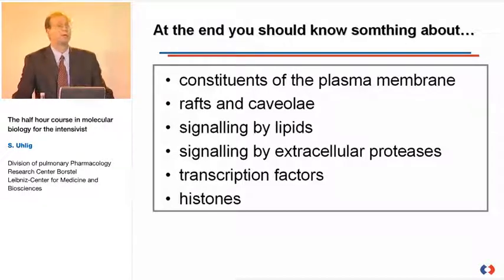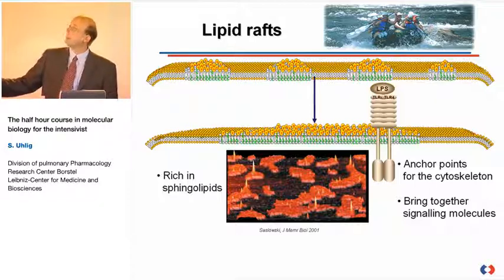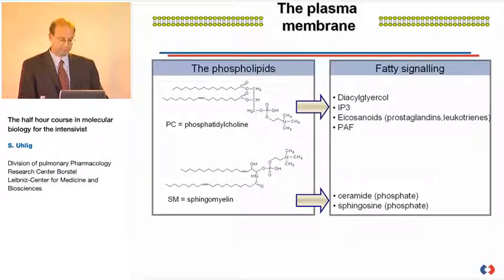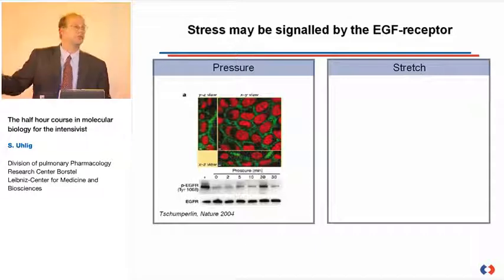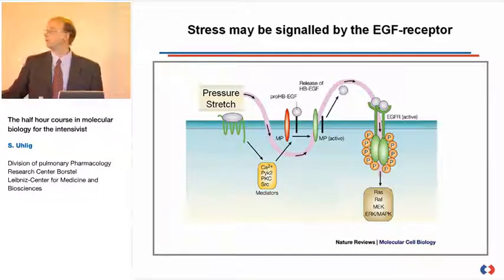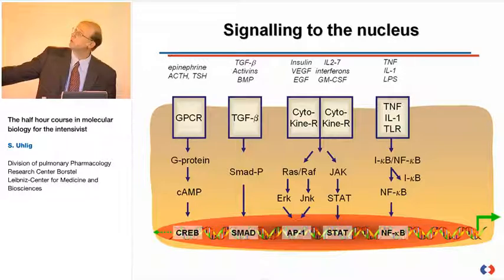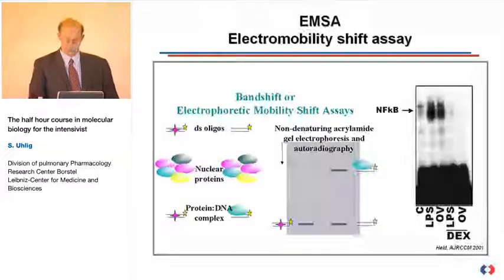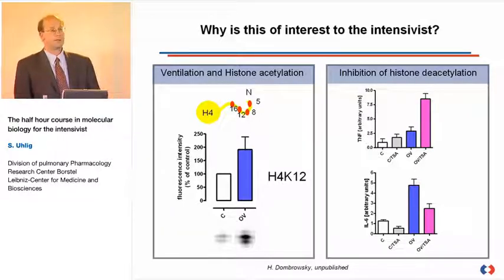Short course in molecular biology for intensivist S Uhlig 2005 Strasburg(4)